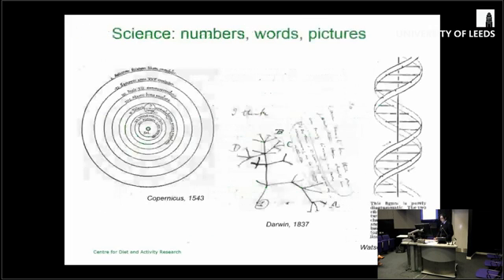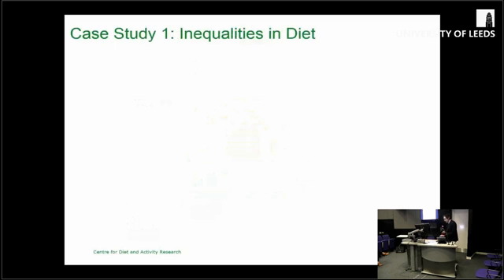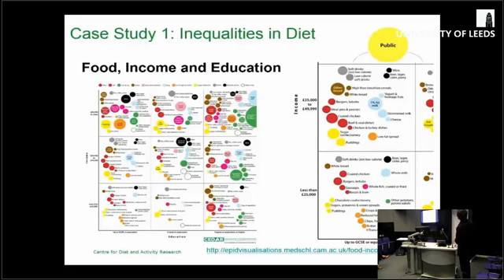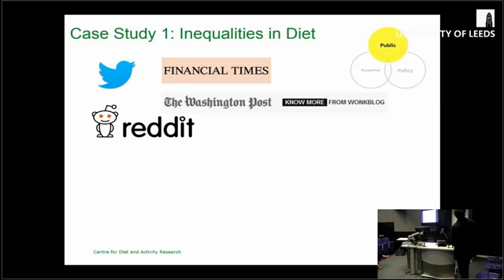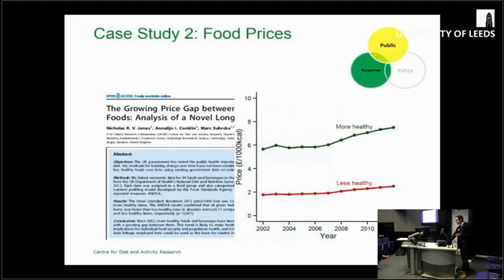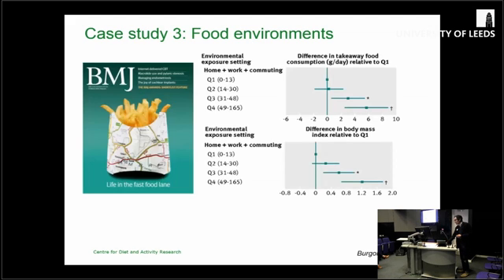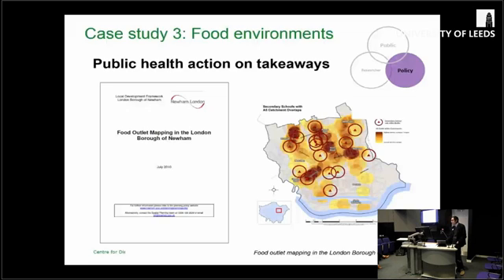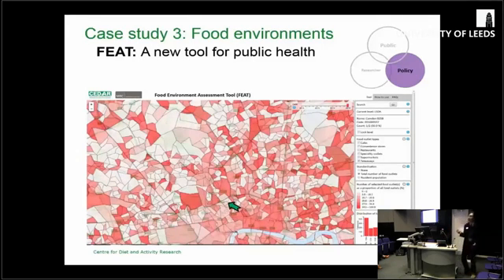ESRC Strategic Network for Obesity - Dr Pablo Monsivais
Title: Data visualisation: why bother?

Presenter: Dr Pablo Monsivais – University of Cambridge